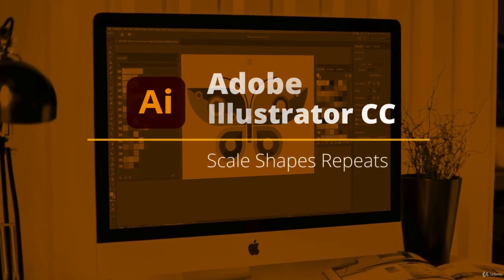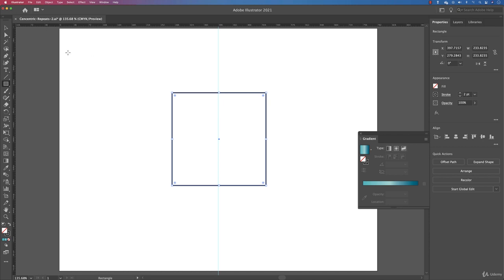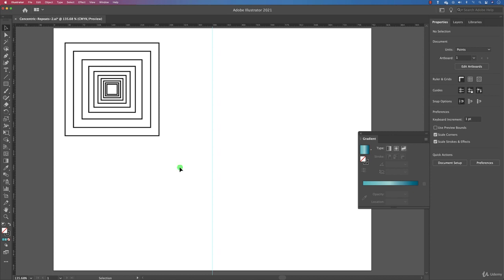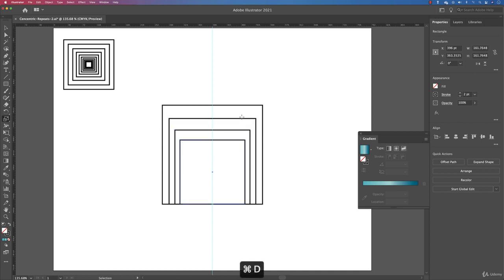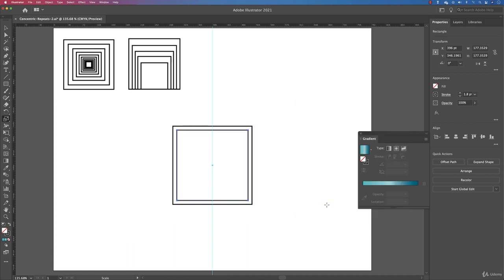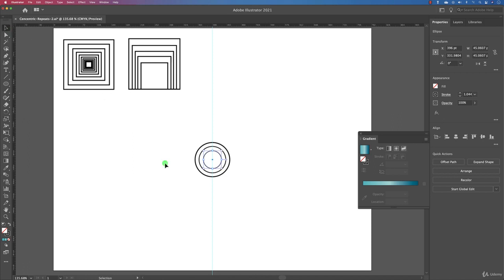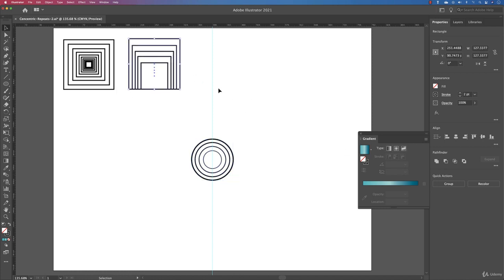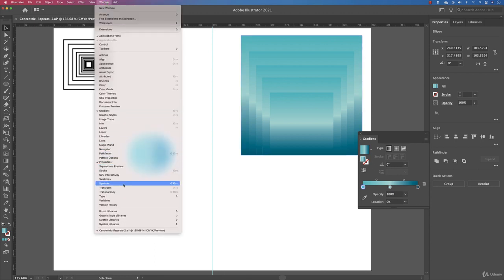Scale Shapes Repeats | Adobe Illustrator Freelancing Trick